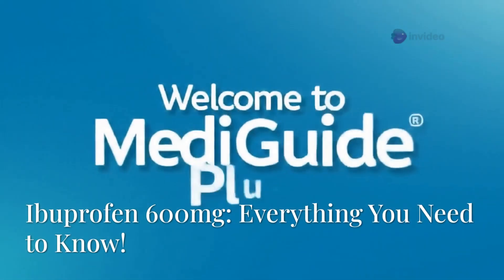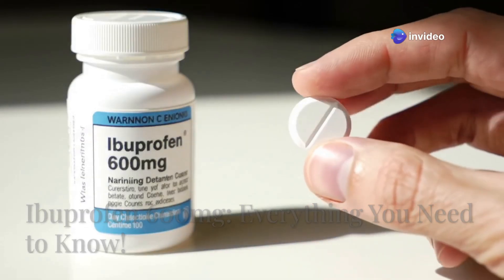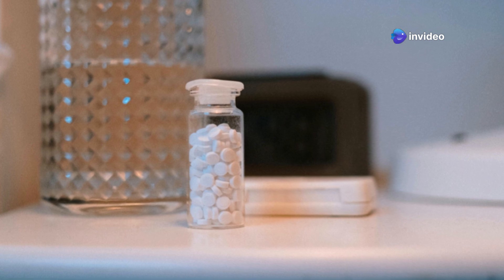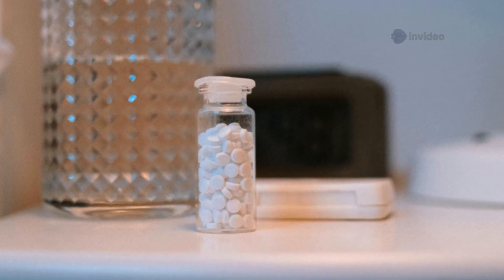Ibuprofen 600mg: Uses, Dosage, Side Effects & Warnings (Must Watch!) | MediGuide Plus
Are you taking Ibuprofen 600mg or considering it? This MUST-WATCH video from MediGuide Plus provides essential, to-the-point information you need to know about this common medication.

Ibuprofen is a widely used NSAID (Nonsteroidal Anti-Inflammatory Drug) that effectively targets pain, inflammation, and fever. But like all medicines, understanding its proper use is vital for your health and safety.

In this comprehensive guide, we cover:

What is Ibuprofen 600mg? A clear explanation of how it works to provide relief.
Key Uses: From headaches and muscle aches to arthritis and menstrual pain – discover what conditions Ibuprofen 600mg effectively treats.
Correct Dosage: Learn the general guidelines for taking Ibuprofen 600mg safely.
How to Take: Best practices to minimize side effects and maximize effectiveness.
Potential Side Effects: Understand the common and more serious side effects to watch out for.
Crucial Warnings & Precautions: Who should avoid Ibuprofen 600mg, important drug interactions, and risks of long-term use.
When to Seek Medical Attention: Recognize the signs that require immediate professional help.
Your health is our priority. Empower yourself with accurate knowledge! Watch now to ensure you're using Ibuprofen 600mg safely and effectively.